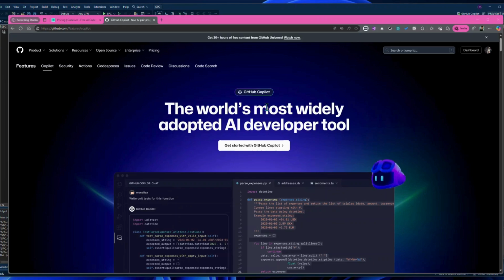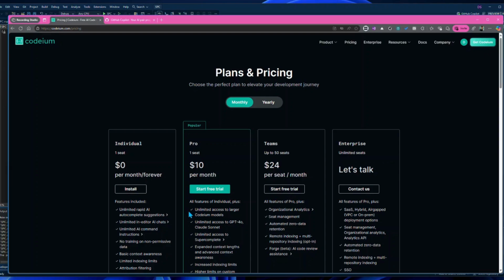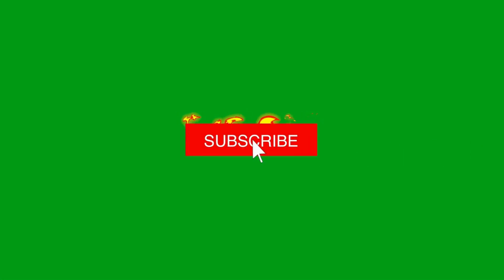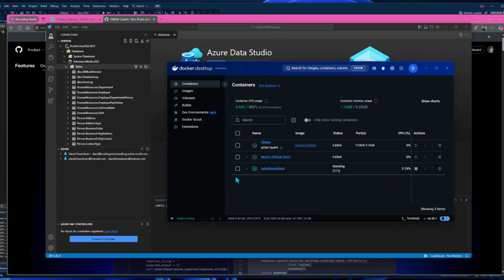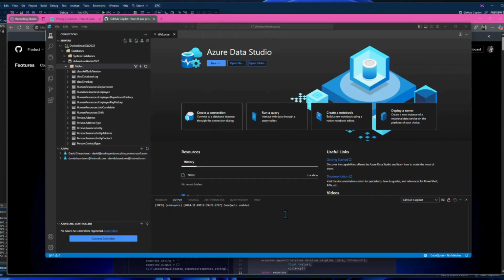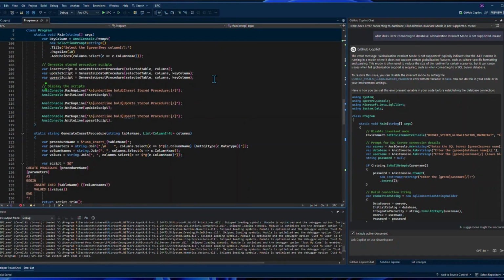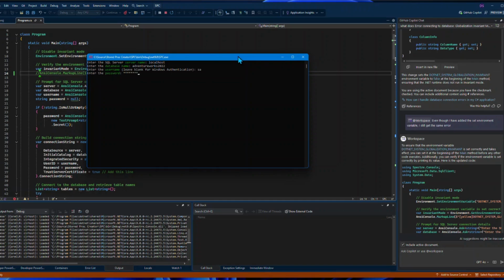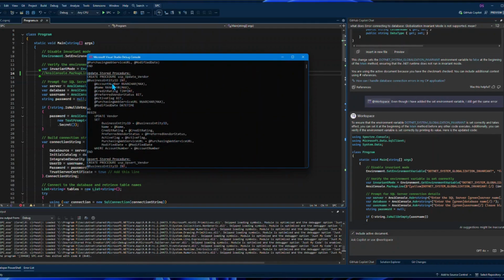AI Coding Companions: Revolutionizing the Way We Code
Well, can AI really build an app from scratch?  Yes indeed!  this isn't an overly trivial app either.  Using GitHub Copilot to create a .NET C# app - also there is a free AI code helper too (I explain in the video).